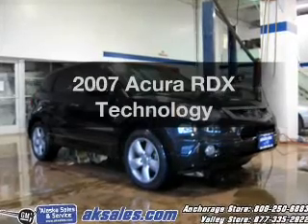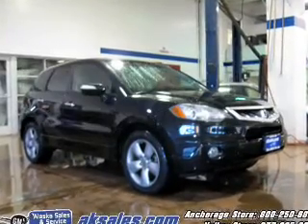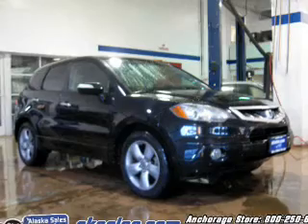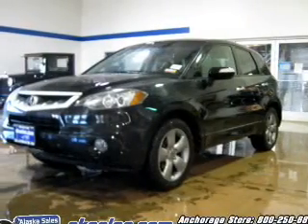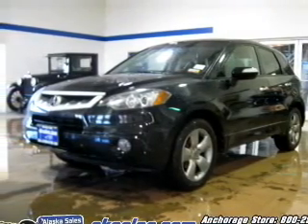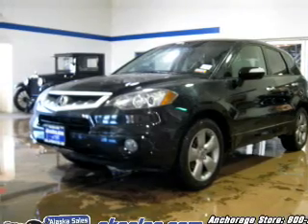2007 Acura RDX - Anchorage AK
Phone:
Year: 2007
Make: Acura
Model: RDX
Trim: Technology
Engine: 2.3 liter inline 4 cylinder 16 valve MPFI DOHC Turbo
Transmission: 5-Speed Automatic
Color: Black
Mileage: 87429
Address:
1300 E 5th Ave